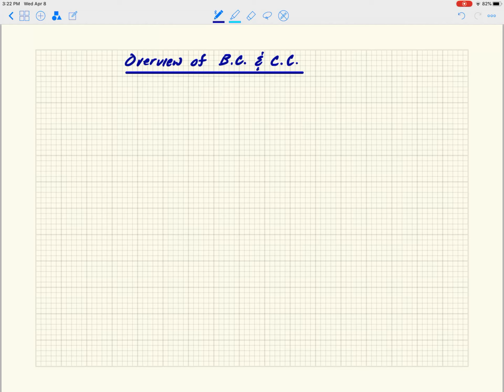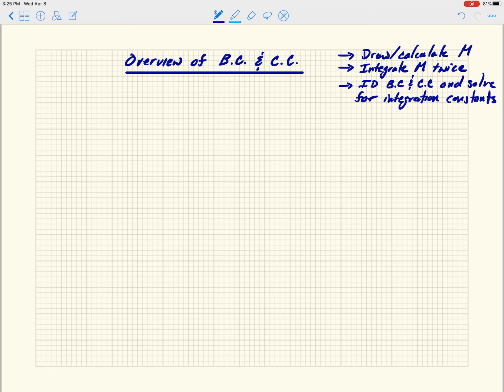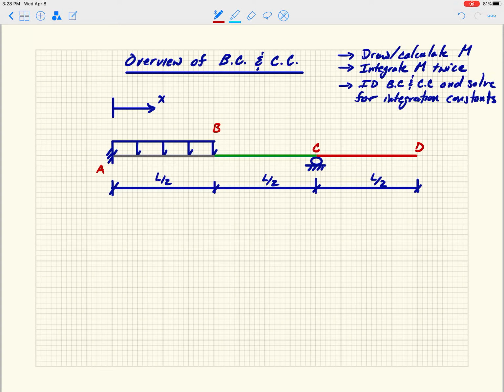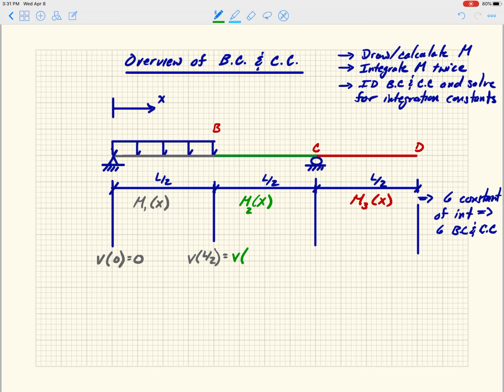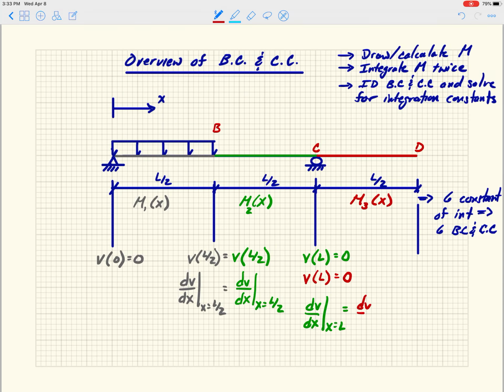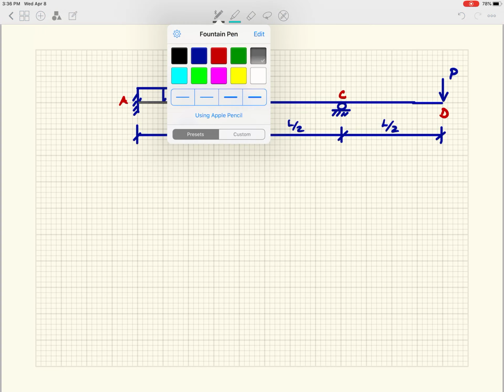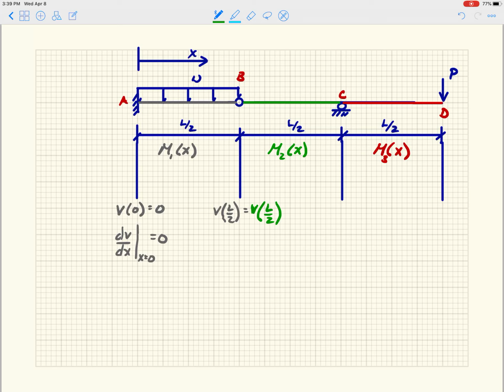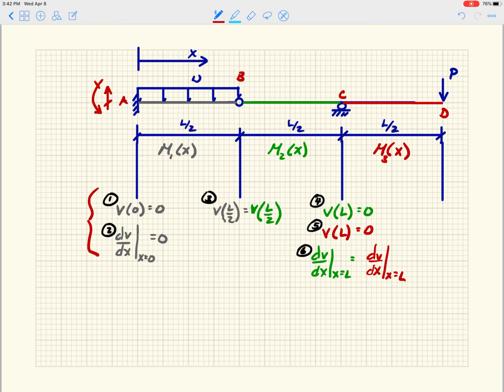180-243 Flexural Disp - BCs and CCs